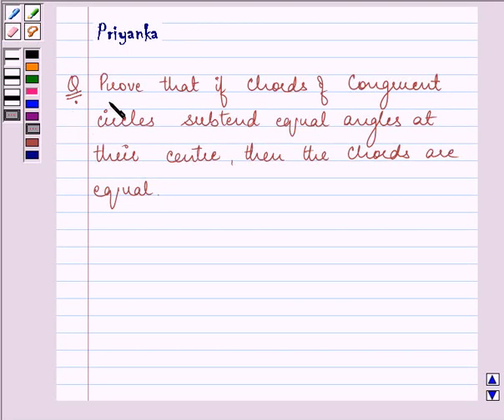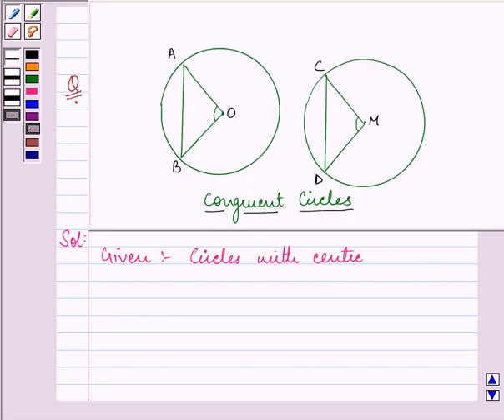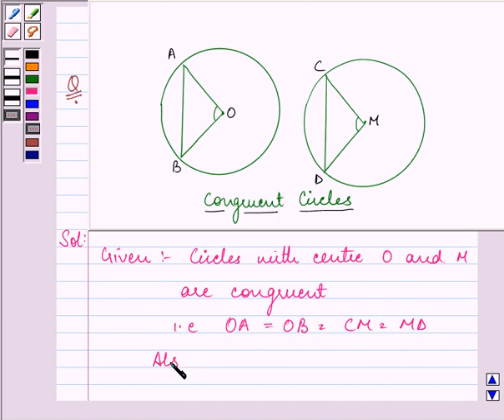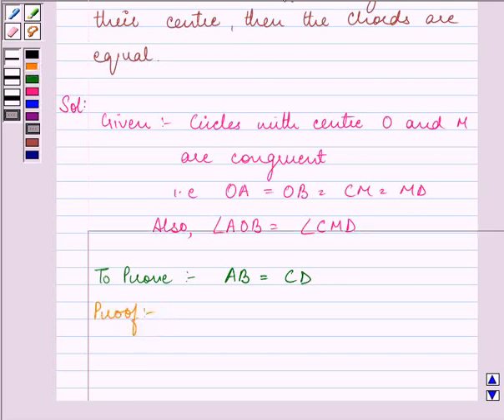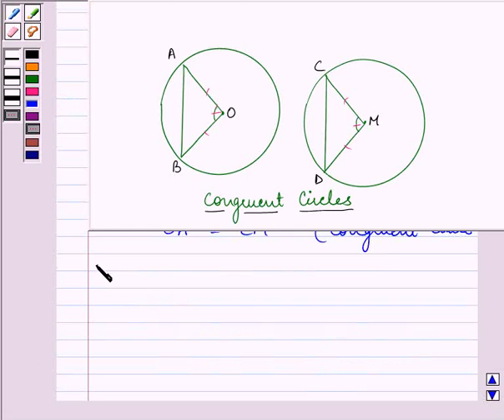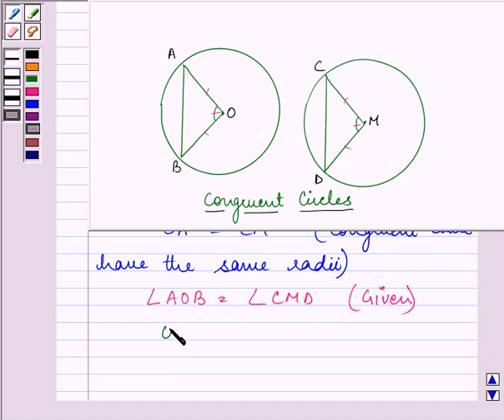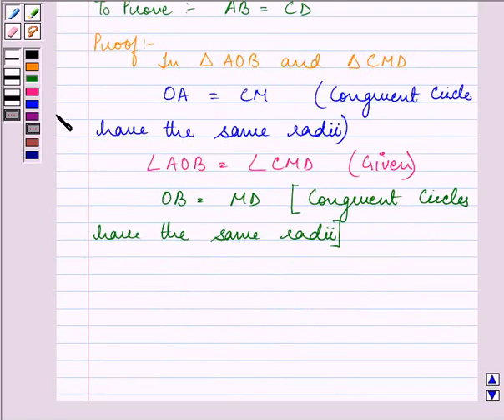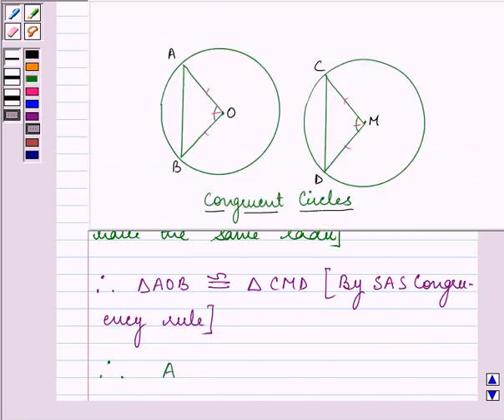Maths IX NCERT 10 10 2 2